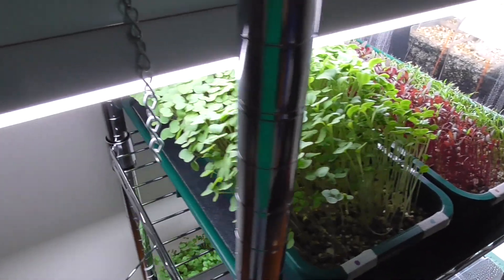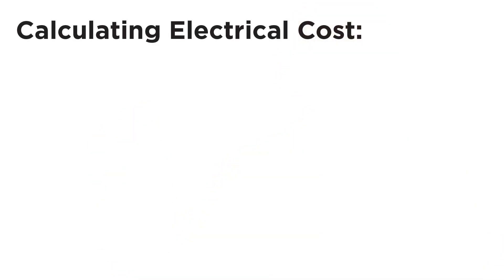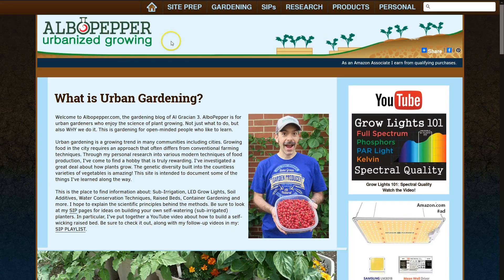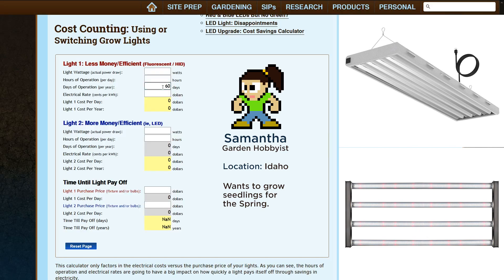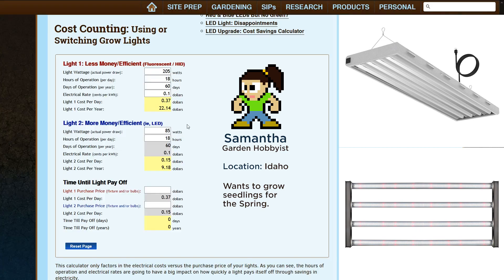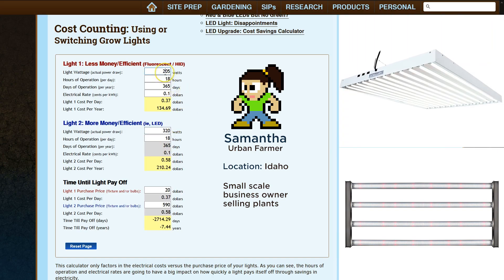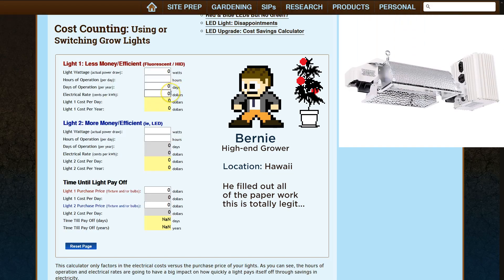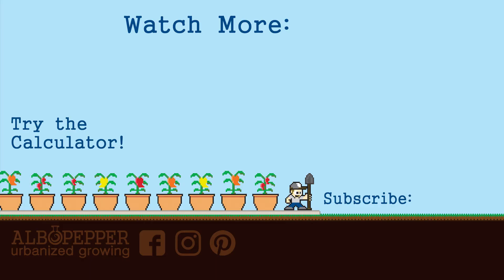Electrical Savings: LED Payoff Cost Calculator (High Efficiency Upgrades for Home & Grow Lights)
Can expensive LEDs save you money compared to HID / HPS lights? Do you know the ROI (Return On Investment)? Sure, you can save money on your electric bill by switching to more efficient lights. But how much will it really save you? Should you invest in LED lighting technology?

You might be growing food indoors using artificial lights. Or perhaps some special "medicinal" plants... What about home lighting? How soon will your light upgrade pay for itself?

To calculate your daily electrical cost you first need to know: Your cost of electricity (per kWhr). The hours of operation. And the EXACT wattage consumption of the light you are using. Once you know this, you can use my cost calculator to do the math for you:

To determine the pay off period, you need to know how many days a year you will run your lights. And also the purchase price of both light options.

In this recent video review ) I examined the Active Grow LoPro Max LED system that replaces both conventional T5 fluorescents AND high pressure sodium lights. The LEDs might seem more pricey compared to older, cheaper options. However, once you've done the math, you can determine how long it will take for the energy savings to pay off your investment.

Active Grow 320W / 640W LoPro Max:

Active Grow LED T5 Replacement Bulbs:
(LED Bulbs ONLY -as Shown in Video)
(LEDs + Fixture -If You Don't Already Own a T5 Ballast)

Kill-A-Watt Meter

LED lighting offers more benefits than simple savings in electricity. Although electrical costs are the easiest to calculate, there are other factors to consider.

REDUCED HEAT GENERATION: Switching to more efficient lighting technologies can mean a significant reduction in heat generation. This can translate into reduced cooling costs.

IMPROVED OPERATIONAL TOLERANCE: LEDs are better for environments where they will be turned on and off frequently. In home and commercial environments, they can outperform fluorescents. LEDs do not require a warm up period to reach maximum brightness. They also work better in colder environments.

IMPROVED LIFESPAN: You can expect more than double the lifespan out of your LEDs versus fluorescents. Most T5 bulbs will have a rated lifespan of 20,000 hours. In contrast, LEDs claim to offer 50,000+ hours of operation.

An extra factor deals with how quickly a light loses its intensity. Some bulbs may not have burned out but after enough hours of operation, their brightness will start to drop off significantly. LEDs offer a real advantage in this regard as they tend to hold their brightness for a much longer period.

This video was a REBOOT. If you're curious to see what the original version was like, you can still see it here: